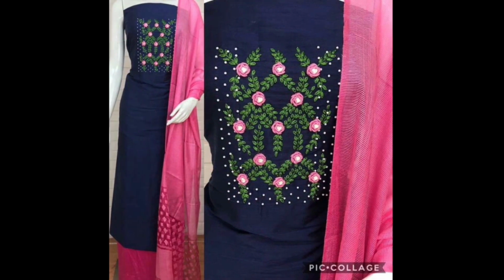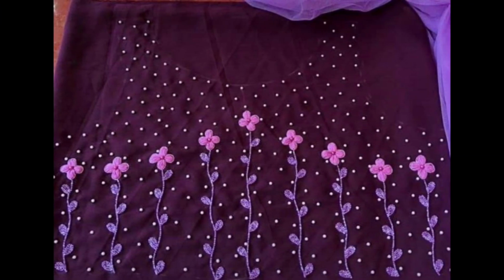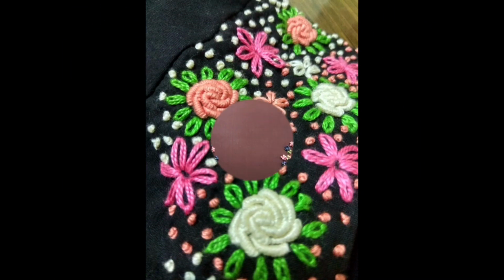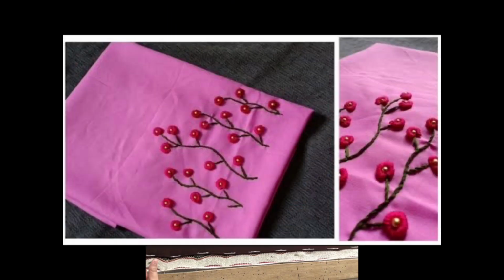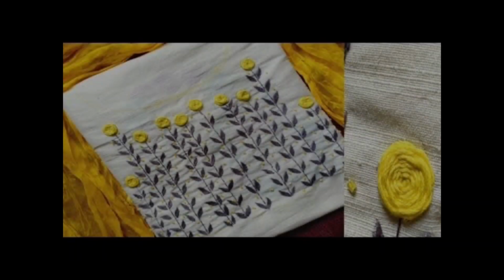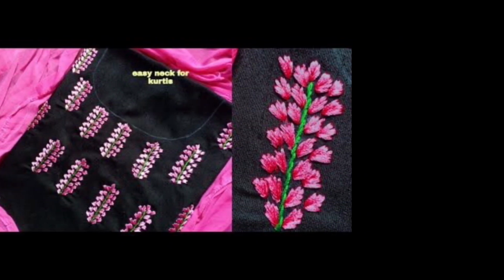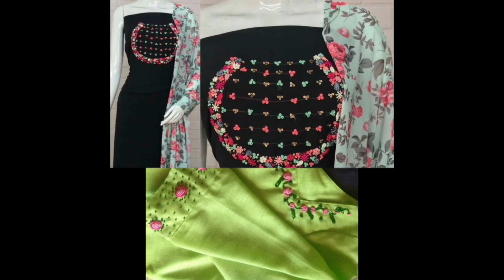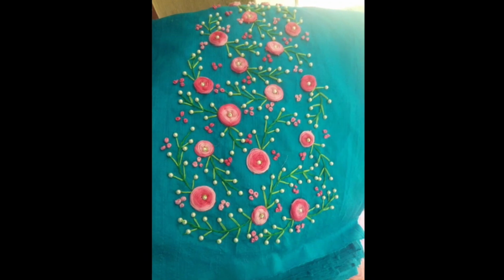hand embroidery /beautiful and easy neckline embroidery/ kurti embroidery /Tunic /T shirt embroidery